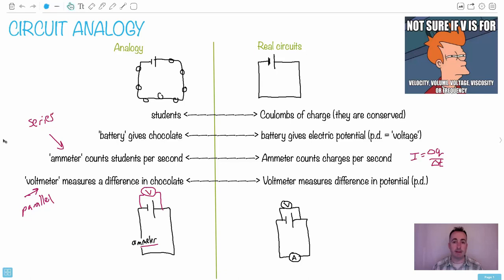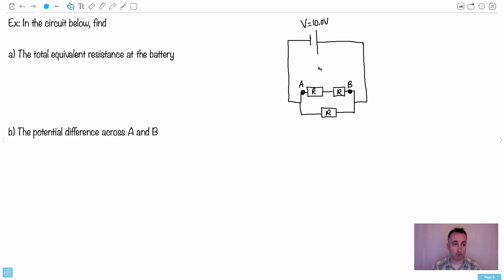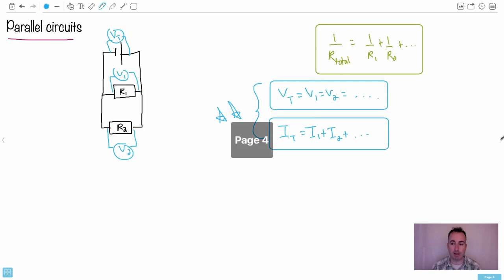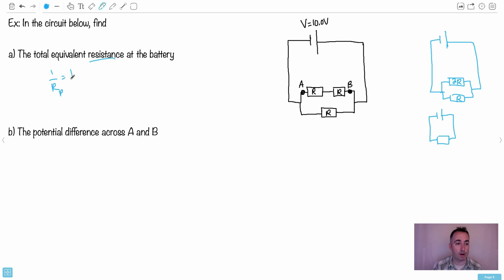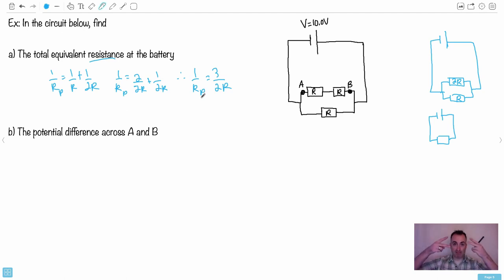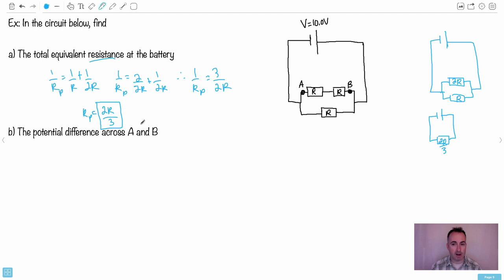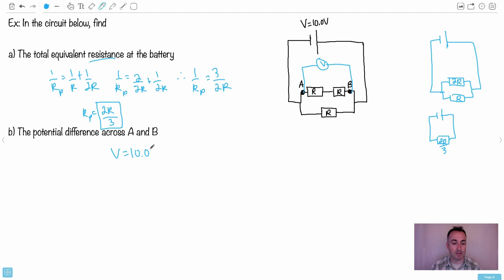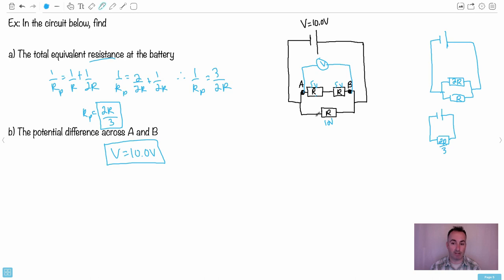Circuit analogy 3 (example) [IB Physics SL/HL]